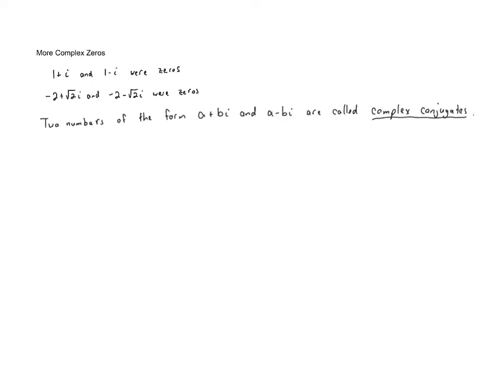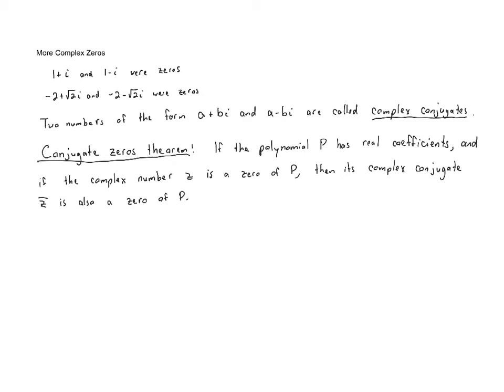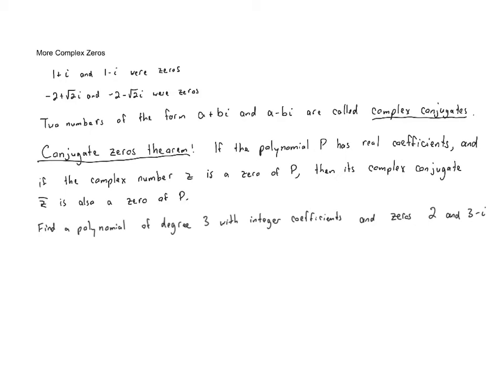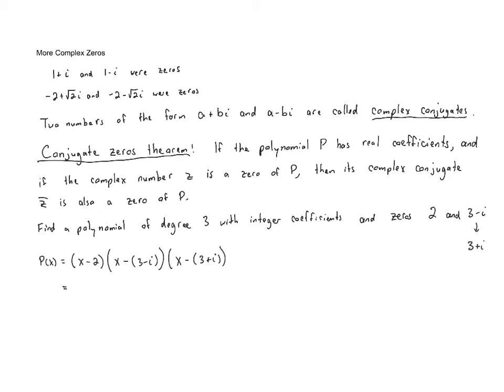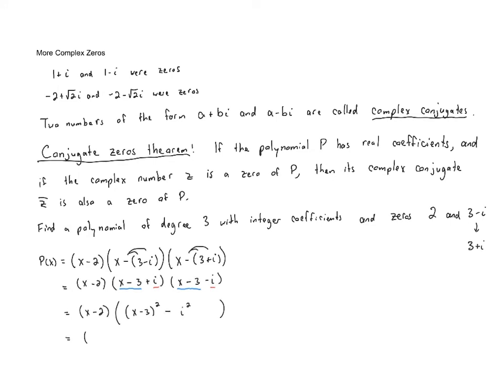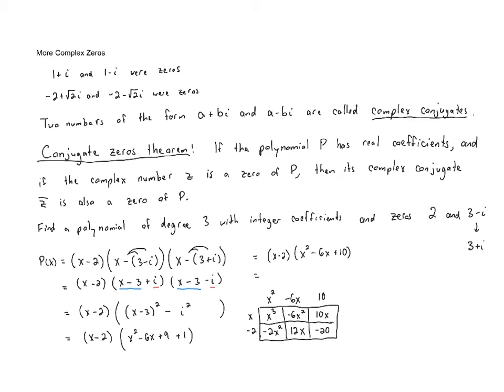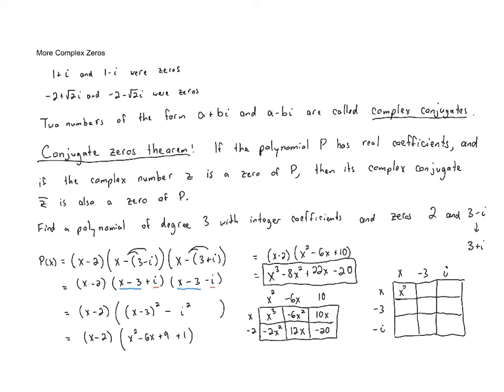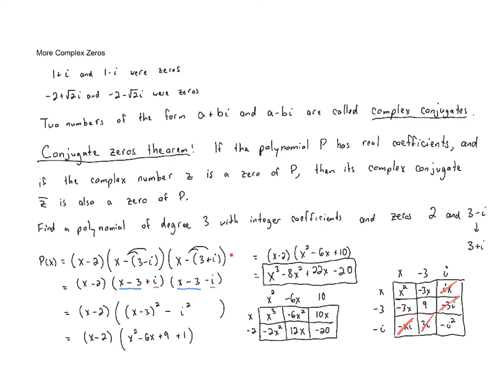M9090SN54 - More Complex Zeros